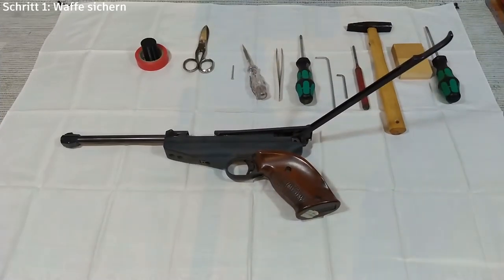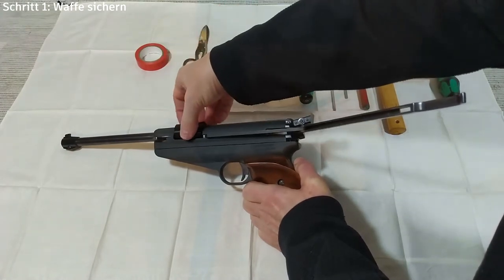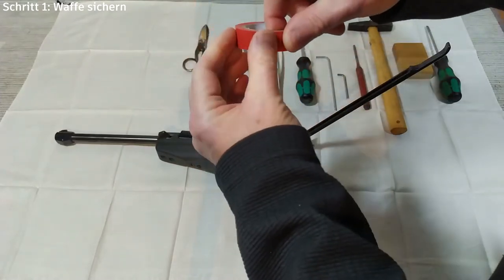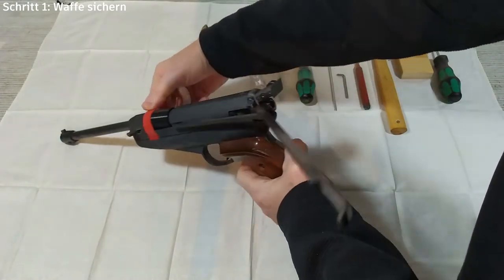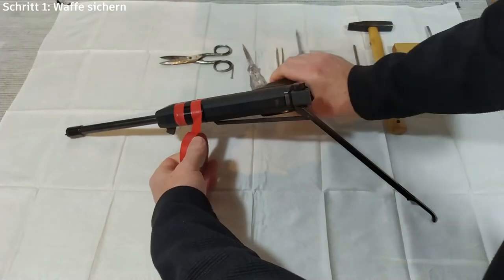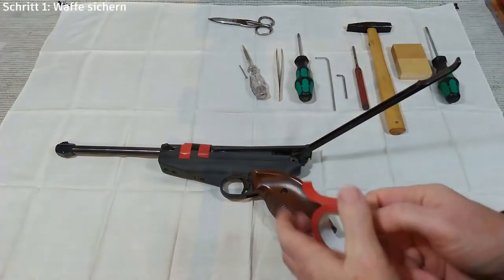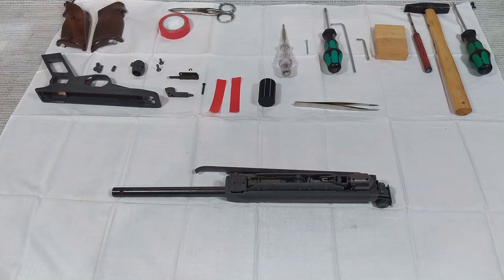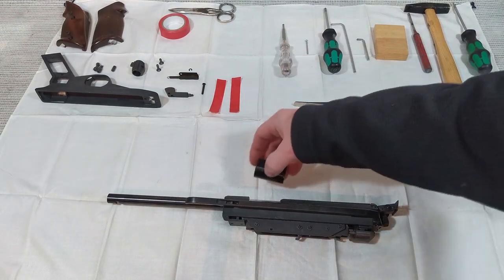Feinwerkbau LP 65 Spannhebel klemmt und lässt sich nicht schließen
Feinwerkbau LP 65 Spannhebel blockiert / klemmt und lässt sich nicht mehr schließen, was nun? Anleitung zur Behebung und entspannen der Luftpistole.